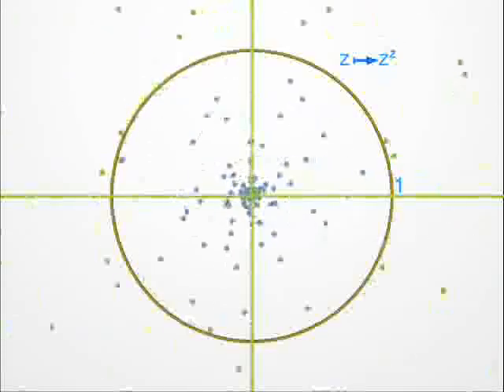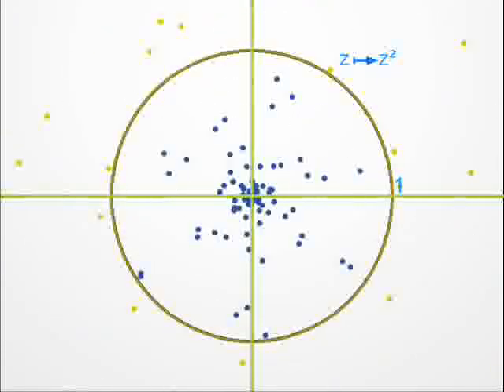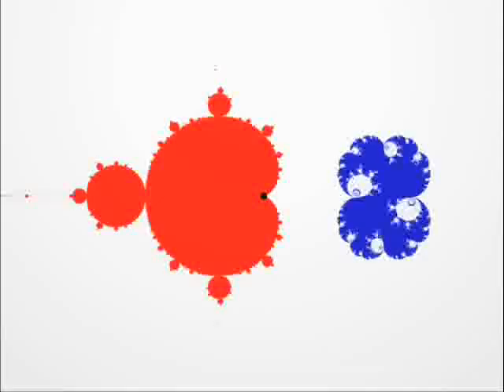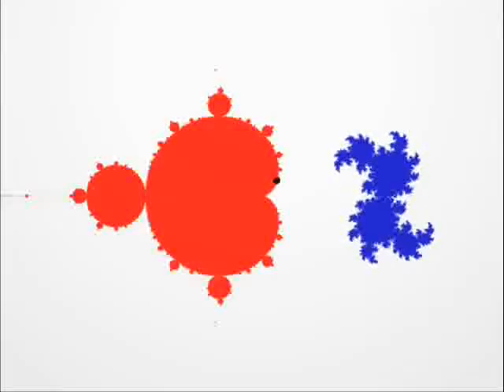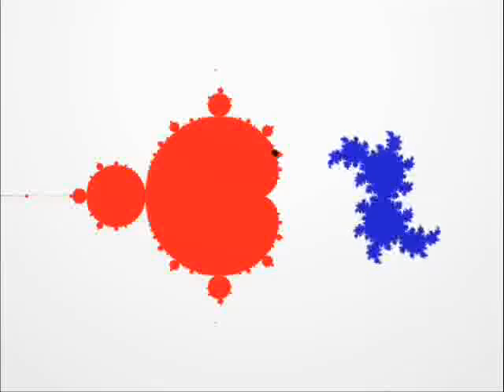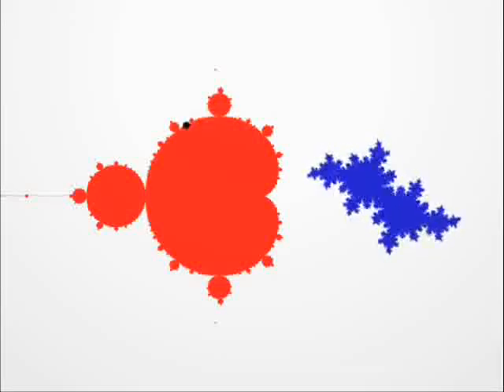Origin of Complex Number 4 of 4